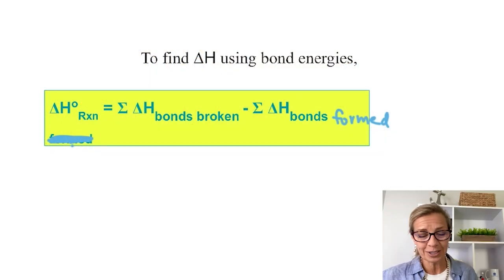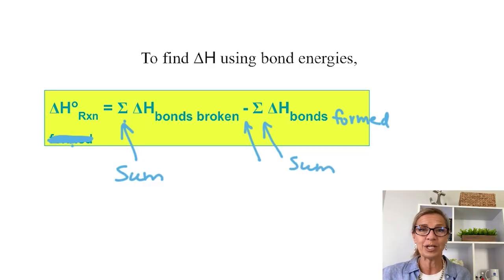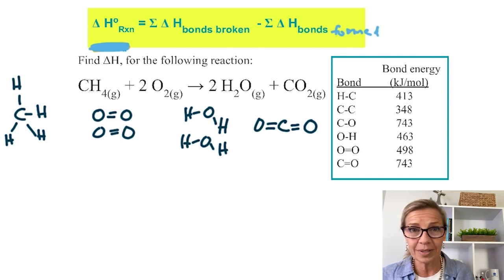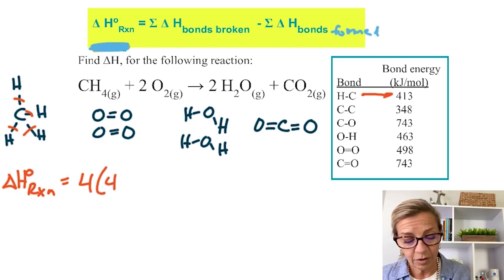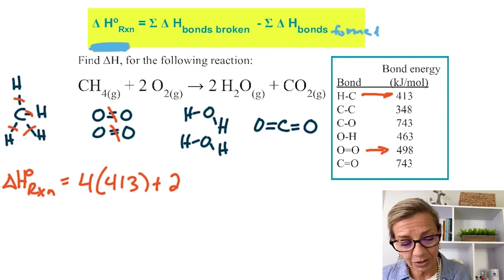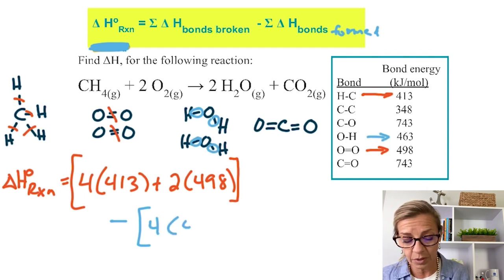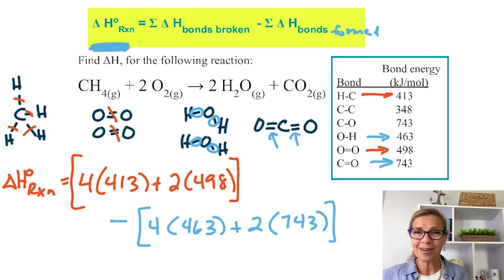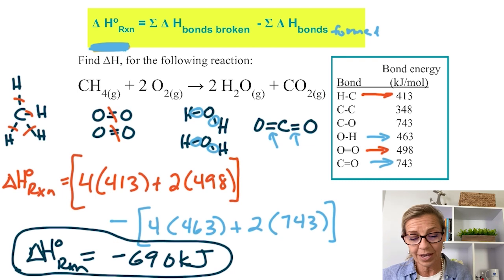Enthalpy change (ΔH) using bond energy- Episode 61 of Crush Chem in 5 minutes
Another method of finding ΔH for a reaction is to use the difference in bond energy of the bonds broken in the reactants and bonds formed in the products. Bond energy data is commonly available in tables for common compounds. I'll show an example problems of how to do this.